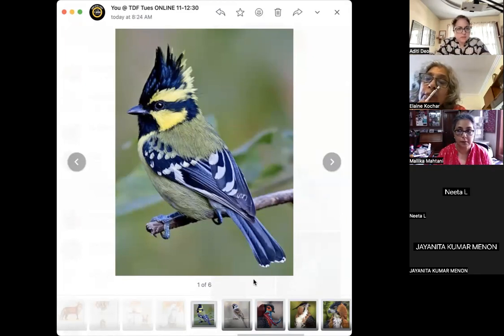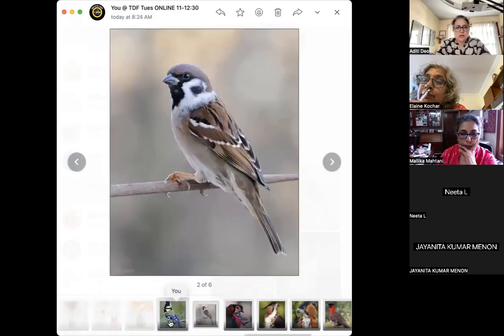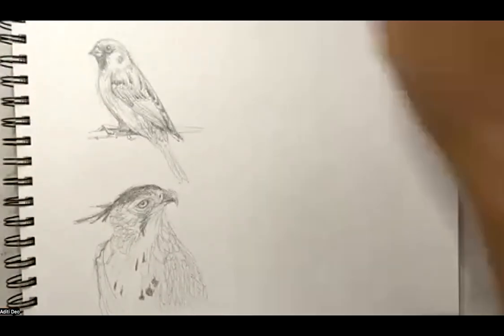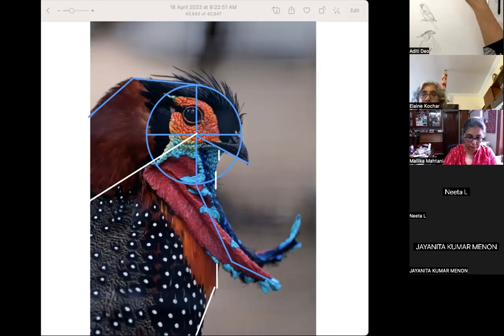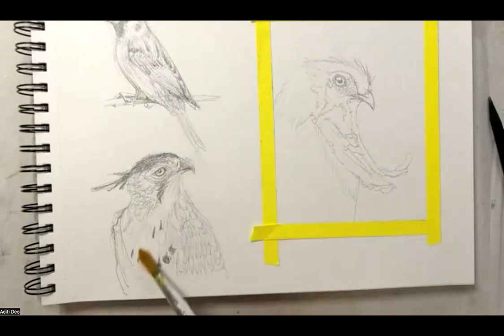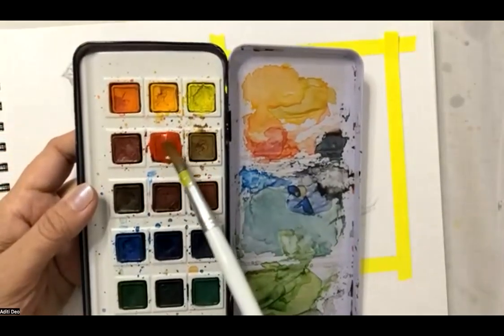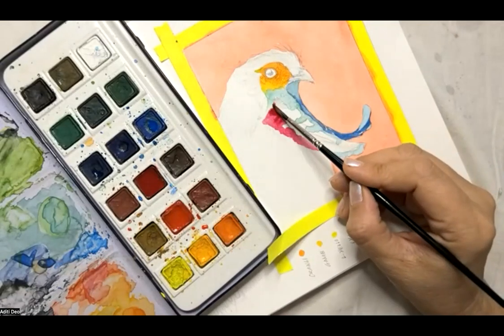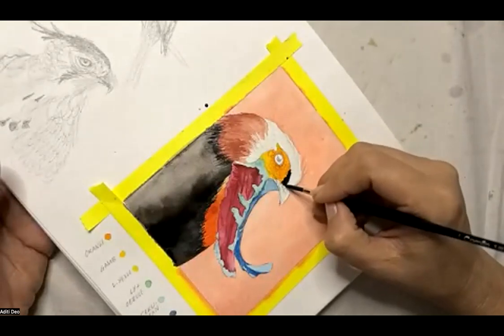TDF Tues - Birds - TRAGOPAN 1 - 18 4 23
Learn how to draw and paint BIRDS - In this video we make a pencil sketch of a SPARROW, a loose drawing of a raptor AND we begin a watercolour painting of  a tragopan. The TRAGOPAN illustration will be finished in the next video in this playlist